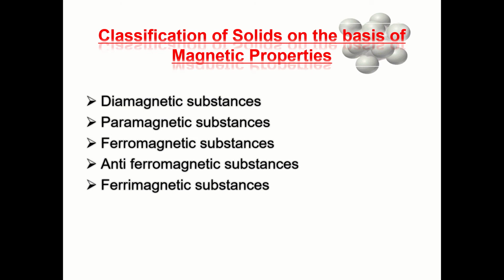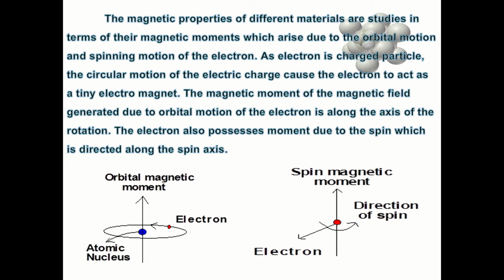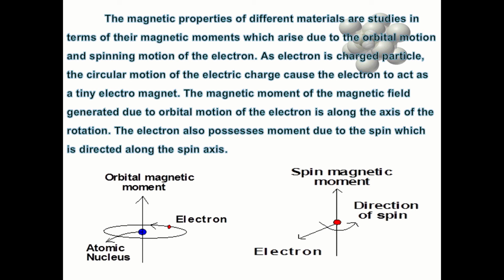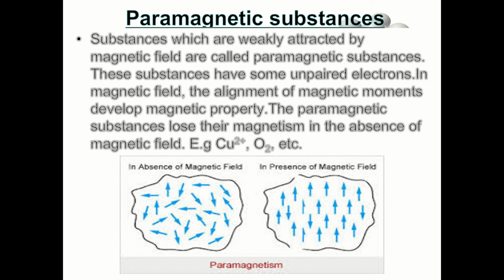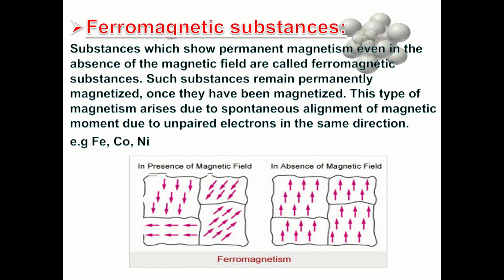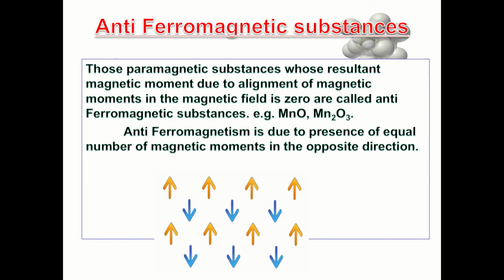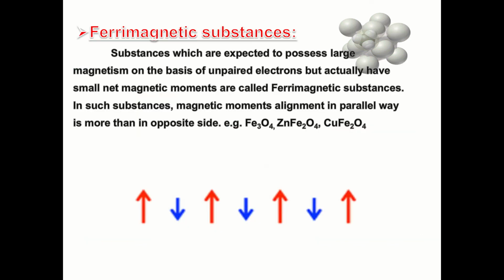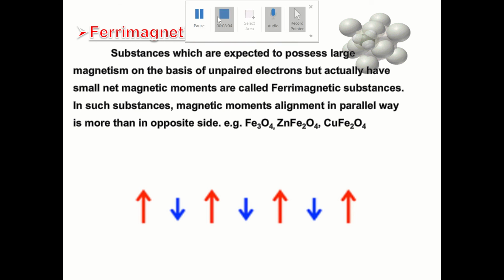Magnetic properties of solids